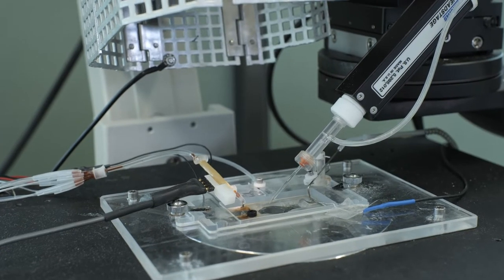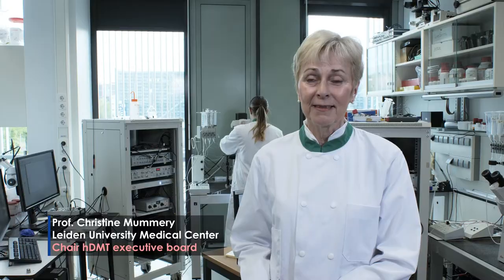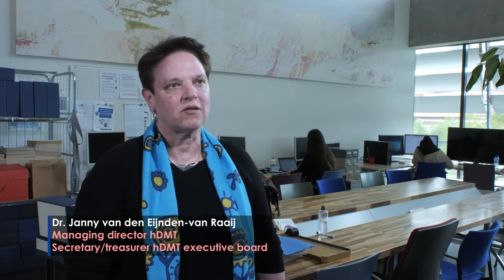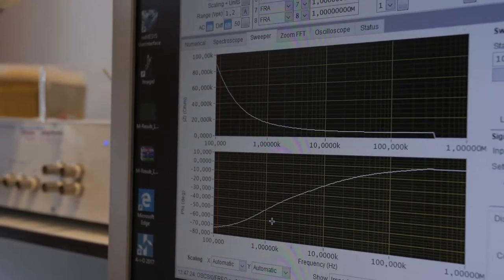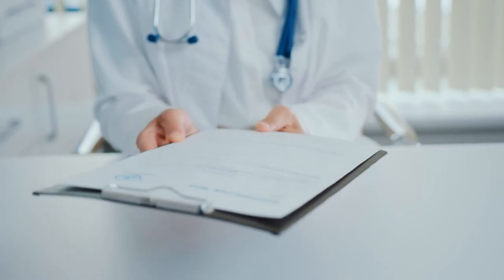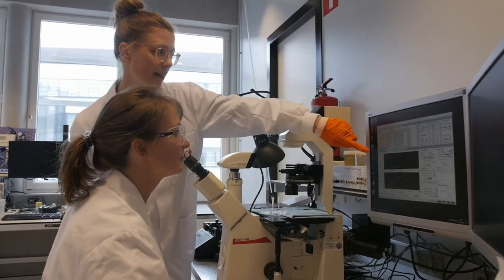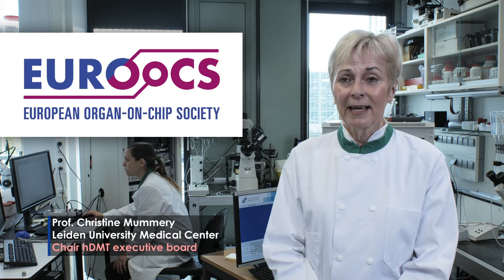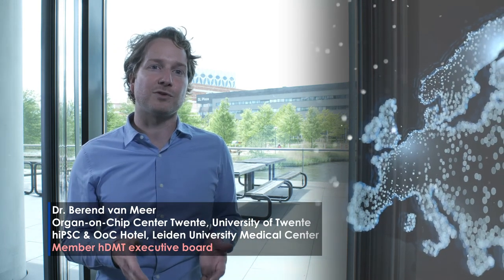Institute for human Organ and Disease Model Technologies (hDMT) | Science Animation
Nymus 3D has created a video for the Institute for human Organ and Disease Model Technologies (hDMT) to help introduce it's mission. hDMT is a precompetitive non-profit technological R&D institute, initiated in the Netherlands. hDMT integrates state-of-the-art human stem cell technologies with top level engineering, physics, chemistry, biology, clinical and pharmaceutical expertise from academia and industry to develop and valorize human organ and disease models-on-a-chip.

CONTENT
00:00 What is Organ-on-Chip?
00:25 The Start of hDMT
01:08 The Goal of hDMT
01:23 The hDMT Foundation
01:55 The Collaboration of Groups
02:33 The Organ-on-Chip Infrastructure
03:28 The European Organ-on-Chip Society
04:05 The Future of Organ-on-Chip Technology